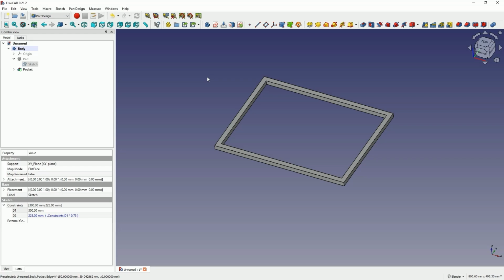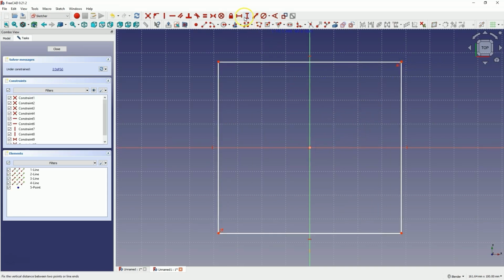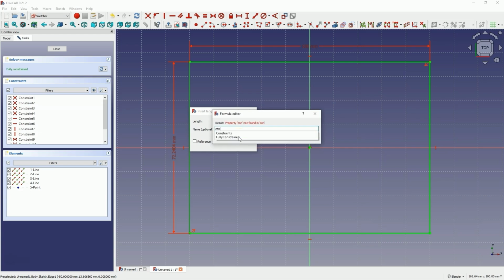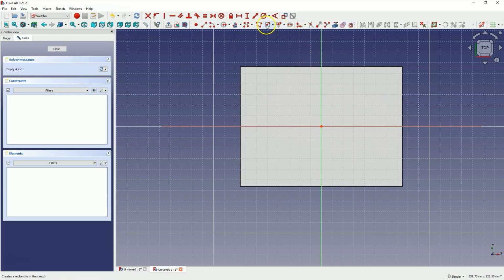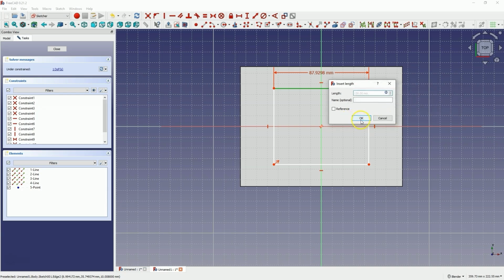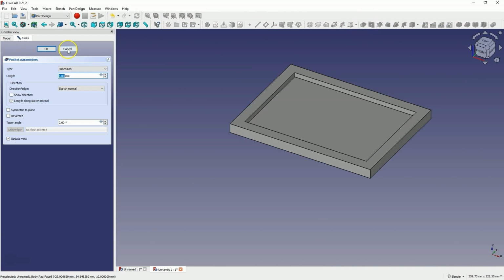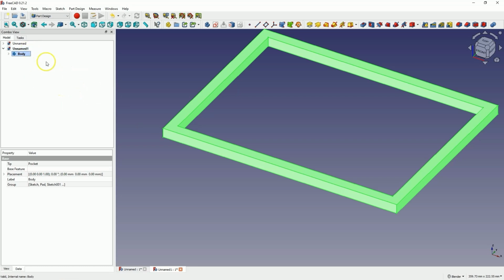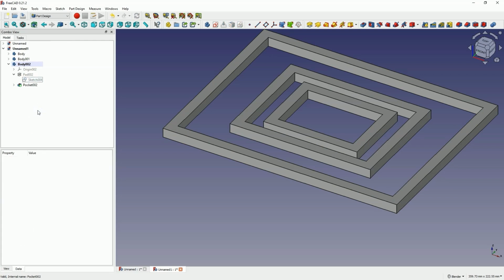FreeCAD The Power of Parameters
In this video, using a basic example, I will show you the possibilities of using parameters to control the dimensions of an entire 3D model.